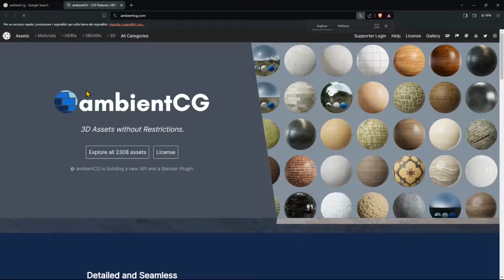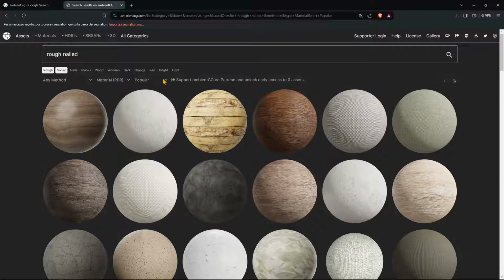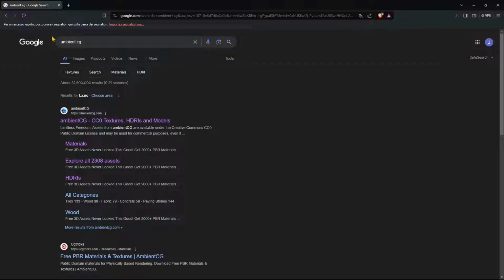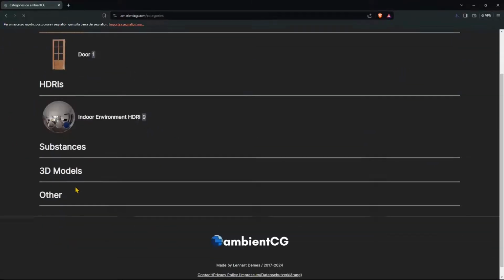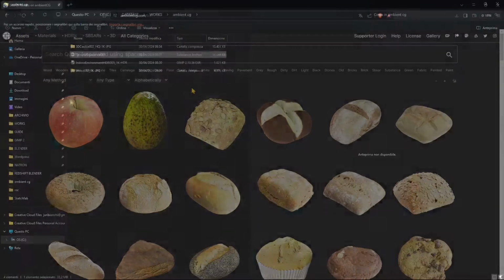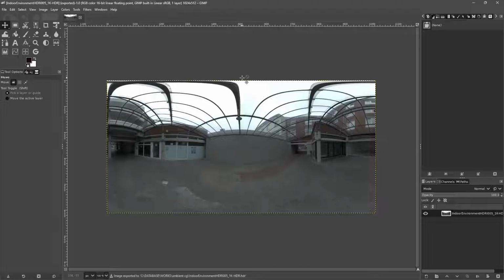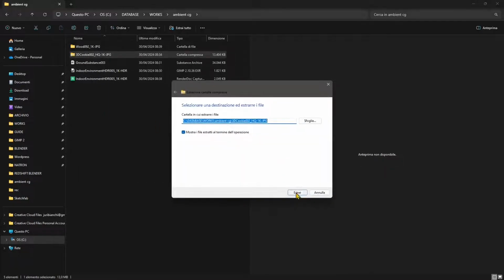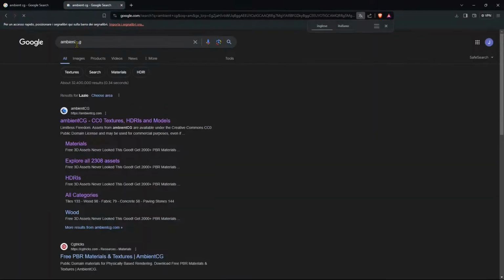Videoguide - Download Free Assets from Ambient CG, Materials, Textures, EXR, HDRI, SBSAR, 3D Models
Videoguide - Download Free CG Assets from Ambient CG, Quick and Easy, Materials, Textures, EXR, HDRI, SBSAR, 3D Models